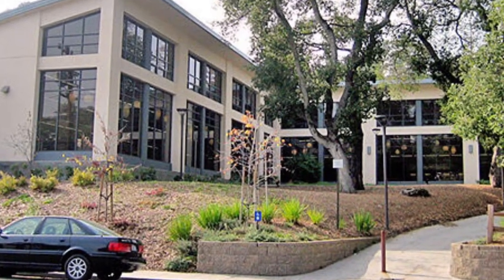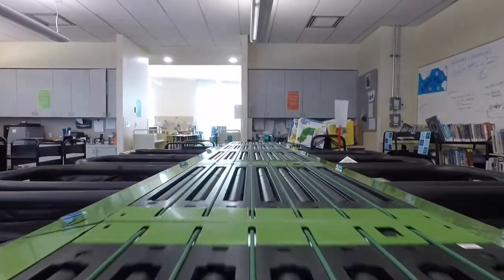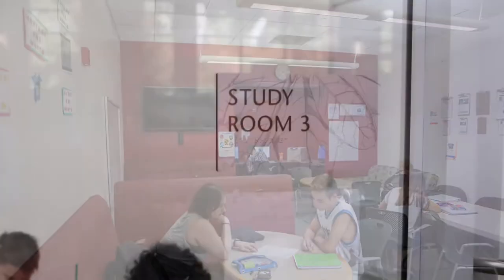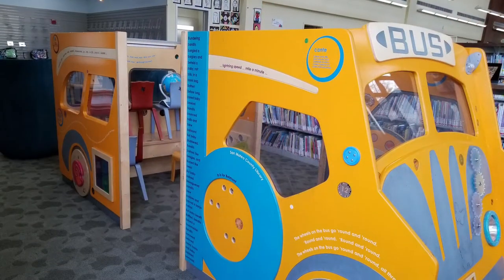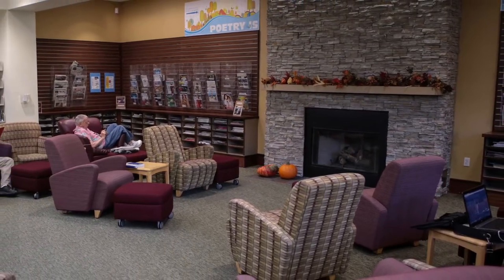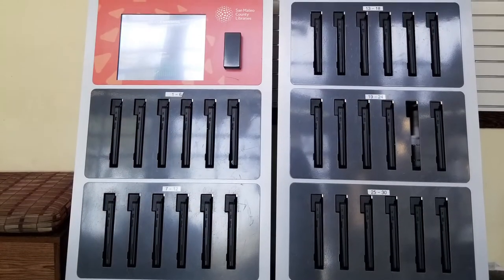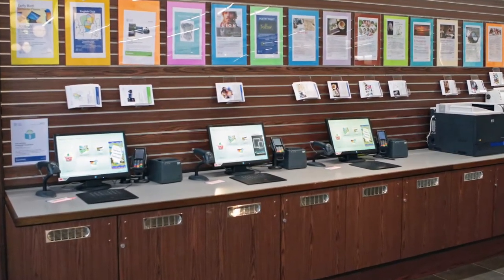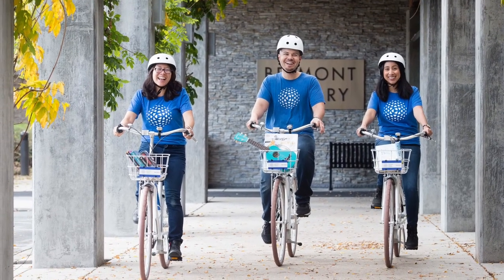Belmont Library Virtual Tour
Welcome to the Belmont Library! This virtual tour will show you how to use the library and where materials are located in our building.